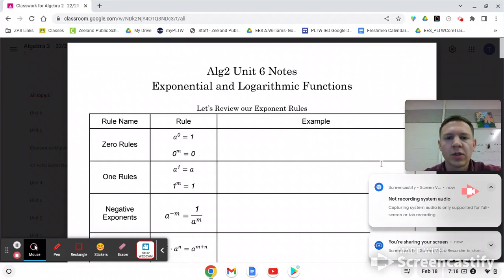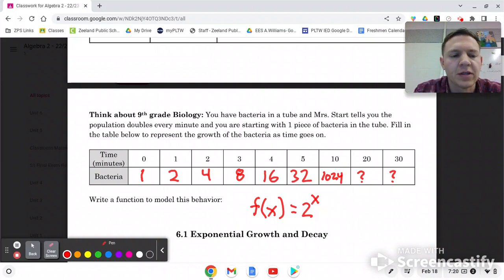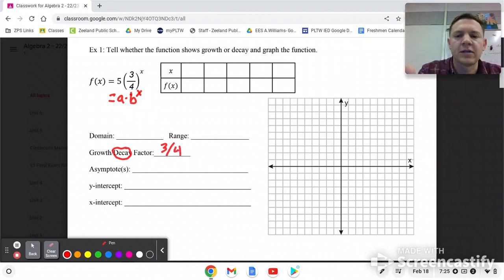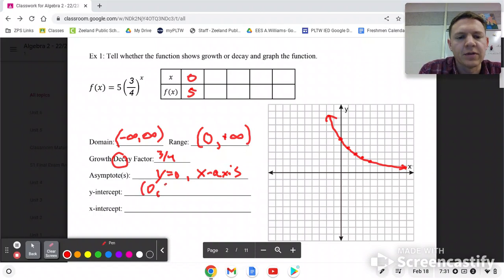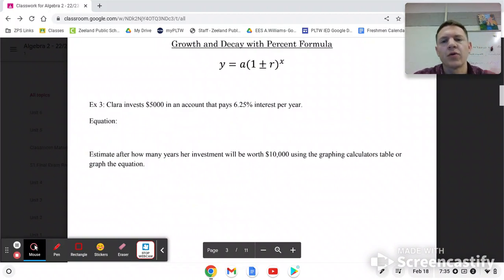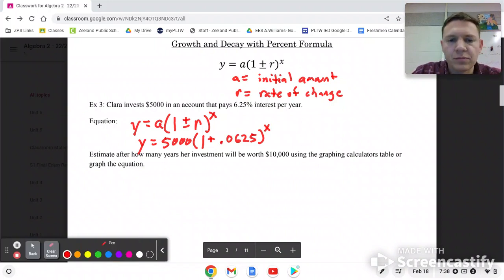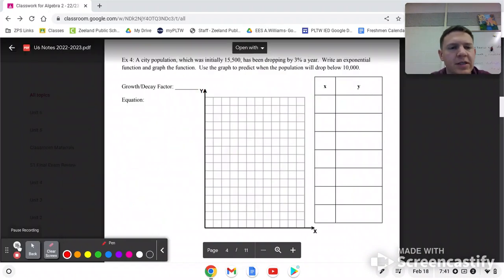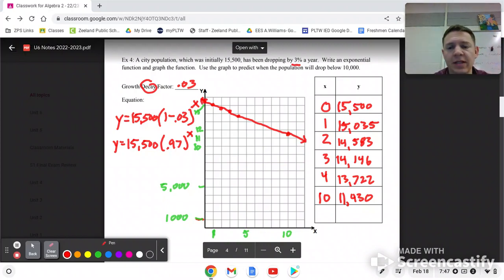Lesson 6.1 Exponential Growth and Decay